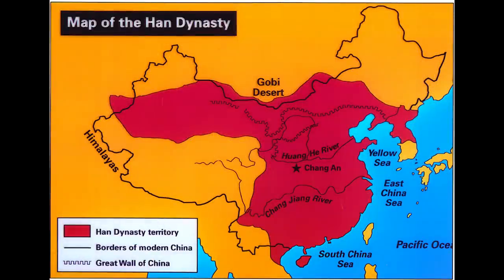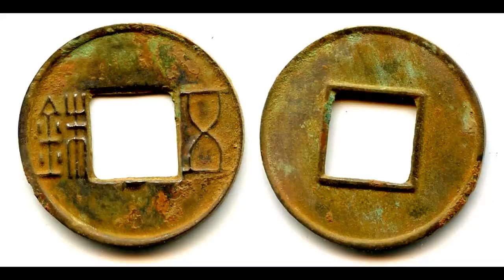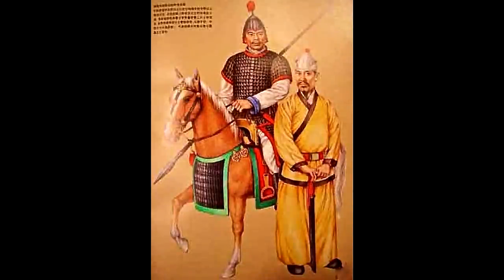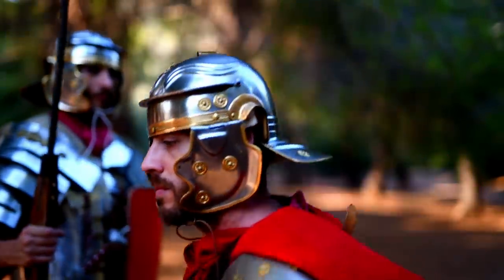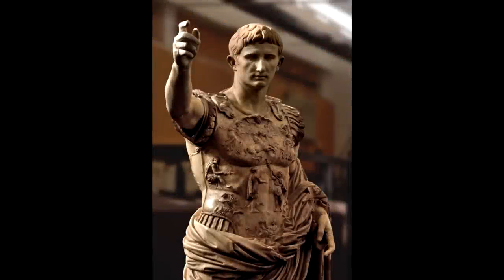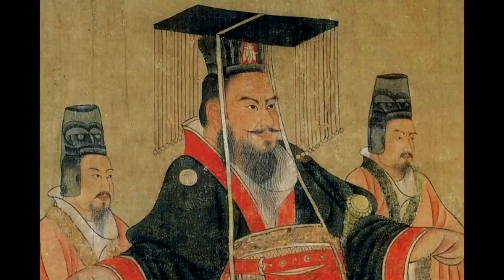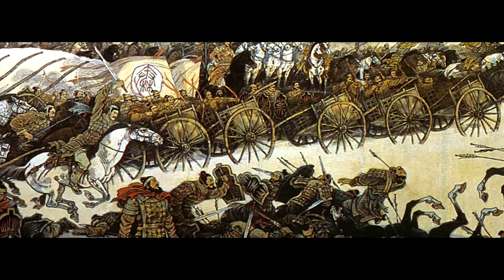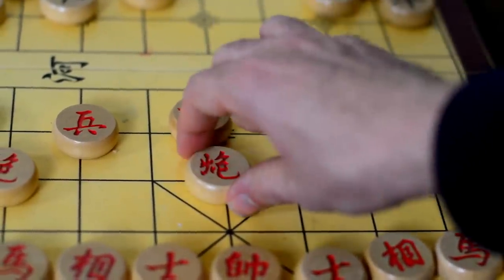Roman Empire VS Chinese Empire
The Han Empire put into comparison with the Roman empire in a speculative and Hypothetical clash between these two giants.

Links to more Roman videos

Ancient Rome was originally an Italic settlement dating from the 8th century BC that grew into the city of Rome and which subsequently gave its name to the empire over which it ruled and to the widespread civilisation the empire developed. The Roman empire expanded to become one of the largest empires in the ancient world, though still ruled from the city, with an estimated 50 to 90 million inhabitants  and covering 5.0 million square kilometres at its height in AD 117.
Ancient Roman civilisation has contributed to modern government, law, politics, engineering, art, literature, architecture, technology, warfare, religion, language and society. Rome professionalised and expanded its military and created a system of government called res publica, the inspiration for modern republics such as the United States and France. It achieved impressive technological and architectural feats, such as the construction of an extensive system of aqueducts and roads, as well as the construction of large monuments, palaces, and public facilities.
By the end of the Republic (27 BC), Rome had conquered the lands around the Mediterranean and beyond: its domain extended from the Atlantic to Arabia and from the mouth of the Rhine to North Africa. The Roman Empire emerged with the end of the Republic and the dictatorship of Augustus Caesar. 721 years of Roman-Persian Wars started in 92 BC with their first war against Parthia. It would become the longest conflict in human history, and have major lasting effects and consequences for both empires. Under Trajan, the Empire reached its territorial peak. Republican mores and traditions started to decline during the imperial period, with civil wars becoming a prelude common to the rise of a new emperor.

The Han Dynasty ruled China from 206 B.C. to 220 A.D. It is renowned for its promotion of Confucianism as the state religion and opening the Silk Road trade route to Europe.
Liu Bang seized the title of emperor of the Han Dynasty in 202 B.C. He established the Han capital of Chang’an along the Wei River in one of the few surviving palaces of the Qin Dynasty and took the name Emperor Gaozu. The period of time where Chang’an served as the capital of the empire is known as the Western Han. It would last until around 23 A.D.
Following Gaozu’s death in 195 BC, the Empress Lu Zhi made an attempt to take control by murdering a few of Gaozu’s sons. The power struggle lasted for 15 years when Gaozu’s son Emperor Wan slaughtered Lu Zhi’s family and became emperor.
Confucianism gained popularity among Han royalty around 135 B.C. during the early reign of Emperor Wu.
In 138 B.C., a man named Zhang Qian was sent on a mission by Emperor Wu to make contact with tribes to the west. He reached Afghanistan, in an area known as Bactria, which was under Greek control. In Bactria, Zhang Qian saw bamboo and textiles brought from China. He was told that the items came from a kingdom in Afghanistan called Shendu.
Thirteen years after he had left, Zhang Qian made his way back to the Emperor  and mapped out a route to send an expedition back there. The map and this route was used more and more, and developed into the international trade route known as the Silk Road.
The Han Dynasty’s predilection for court intrigue eventually got the best of it. In 189 A.D., a minor war in the palace broke out between the Empress Dowager’s family and the eunuch allies of the young emperor.
As the situation deteriorated, the military marched in to to take control in a conflict that would last until 220 A.D., when the last Han emperor was dethroned and the dynasty finished.